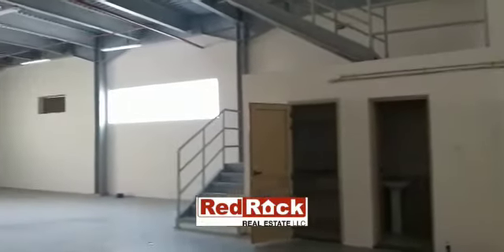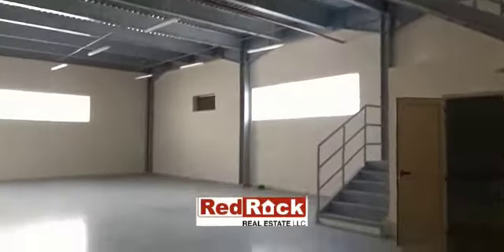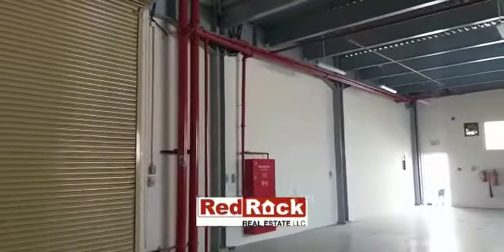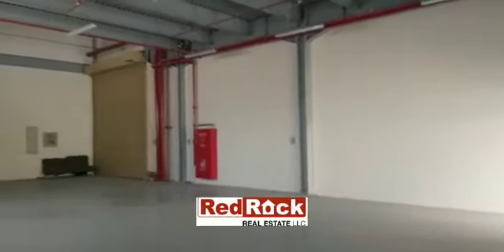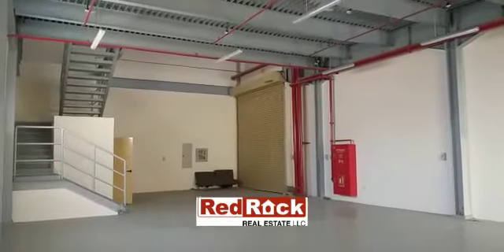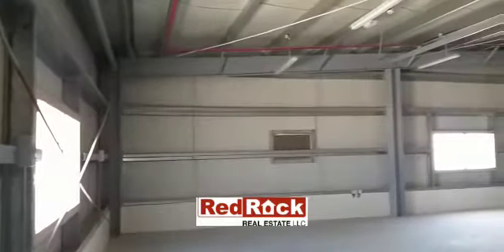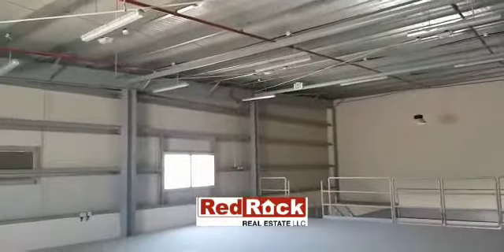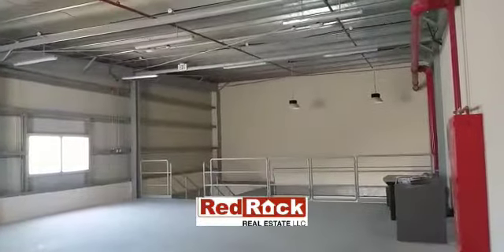Neat & Clean 2373 Sqft Warehouse With Mezzanine In Al Qusais